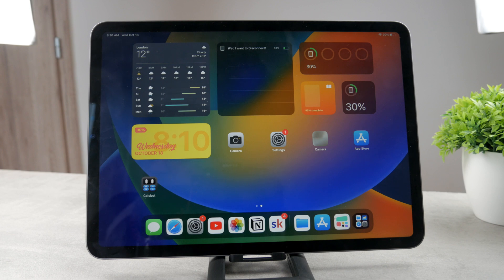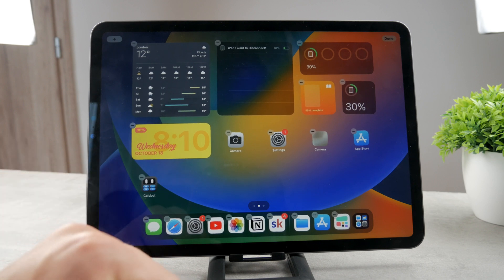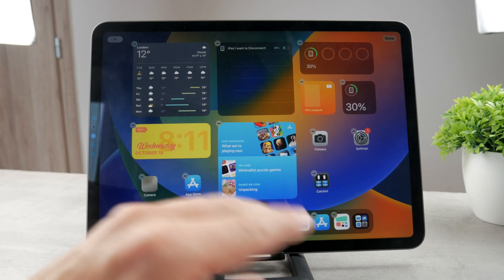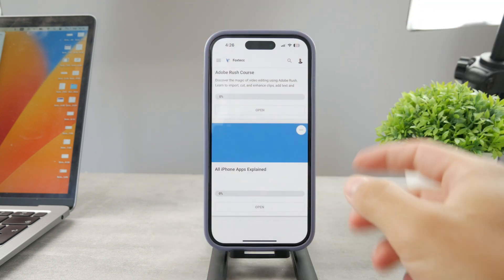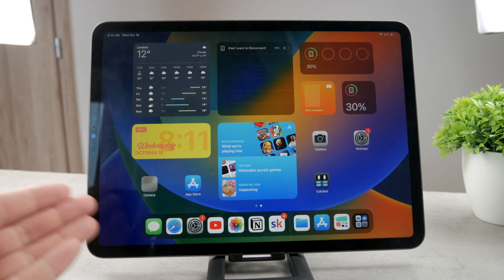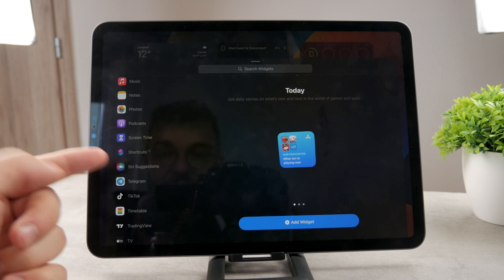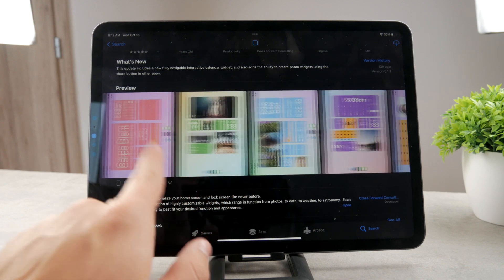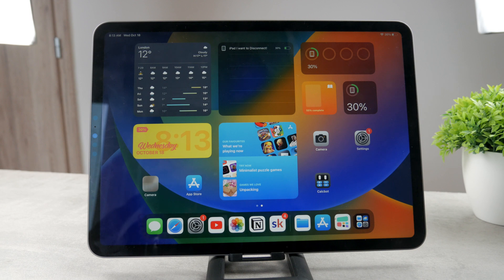Why Can't I Put Widgets on iPad Home Screen (explained)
If you've been wondering why you can't add widgets to your iPad's home screen, this video is here to demystify the issue. We'll walk you through the common reasons why widgets might not appear on your iPad home screen and provide practical solutions for each scenario. Whether it's a settings tweak or an update concern, we've got you covered with troubleshooting tips to help you customize your iPad experience. Join us in this video and unlock the full potential of widgets on your iPad today!

Timestamps:
0:00 Intro
0:23 Size
1:36 Master Your Devices
2:02 Support
3:12 New Widgets
4:04 Conclusion